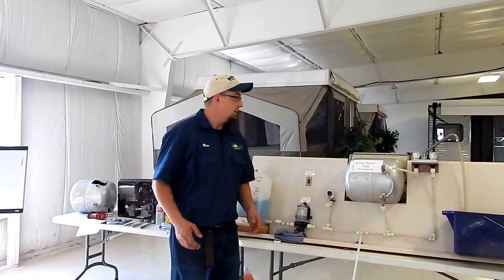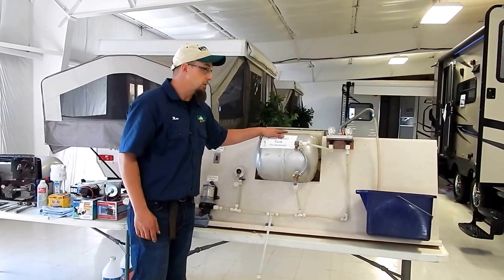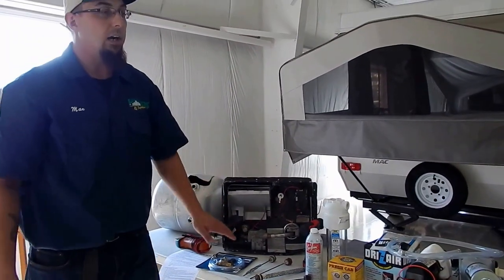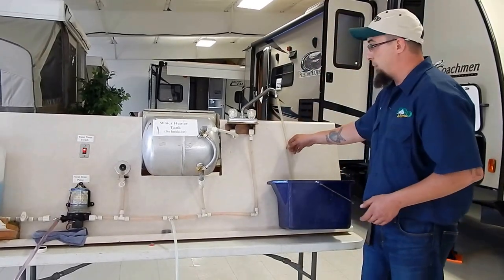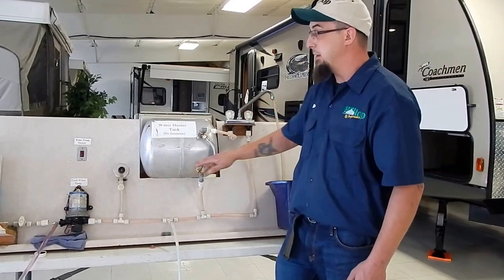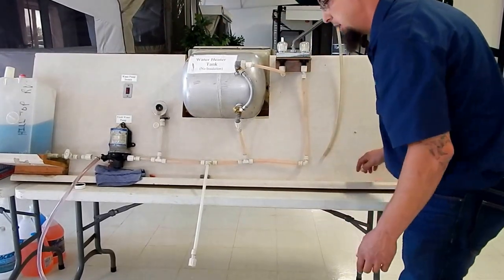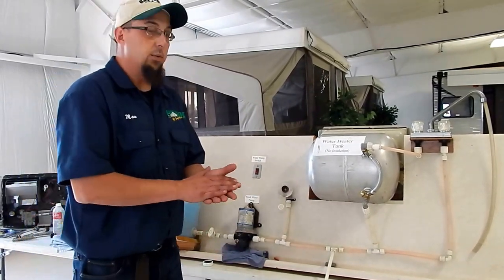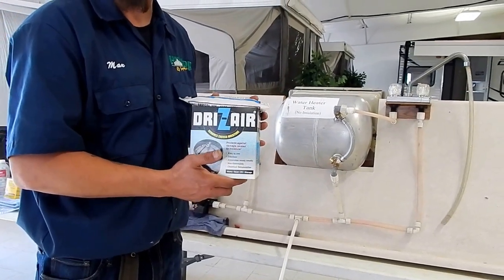Winterizing A Unit